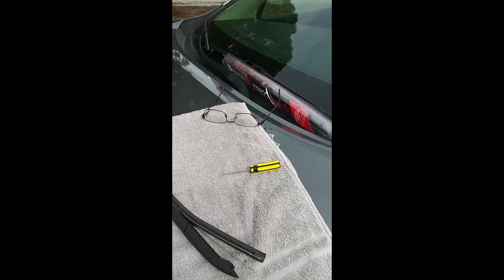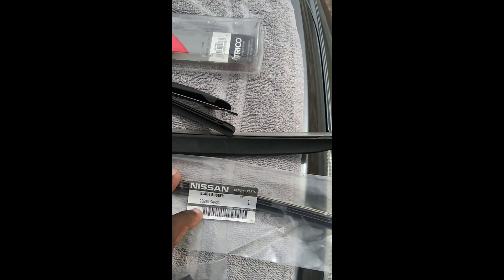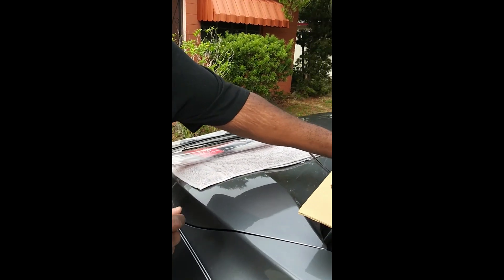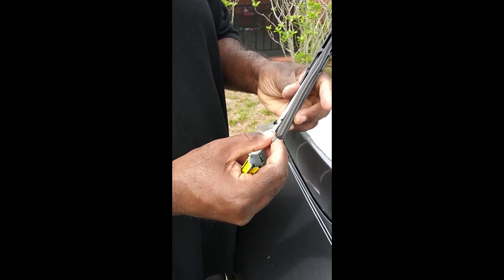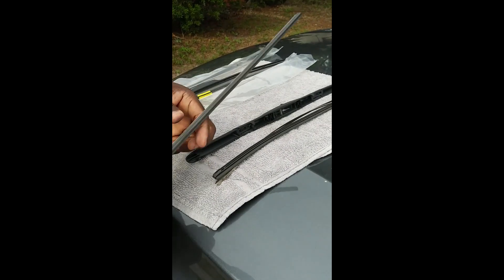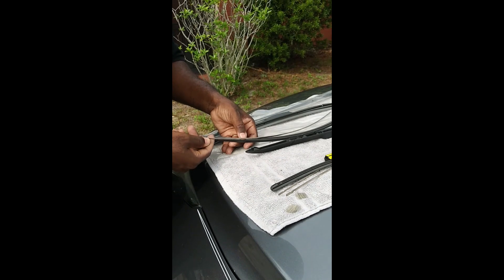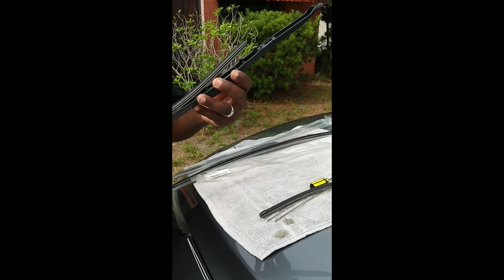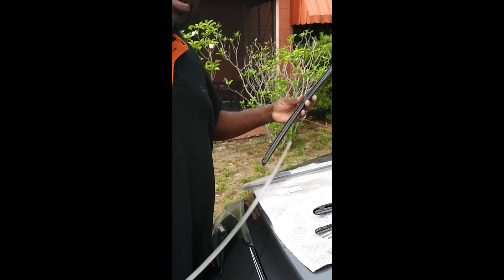2015 nissan murano windshield wiper replacement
i replaced the trico windshield wipers with oem wiper inserts